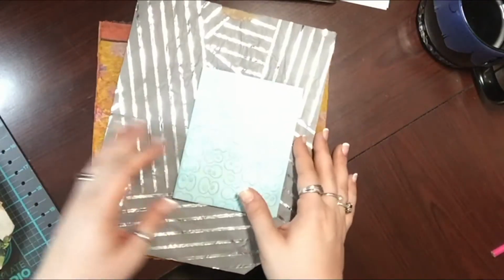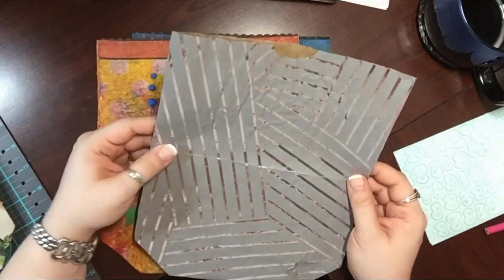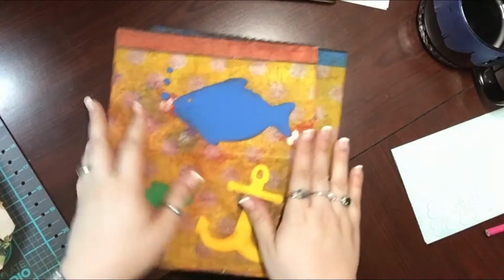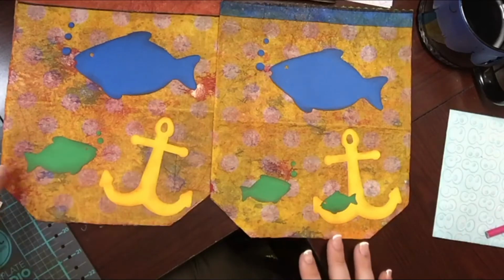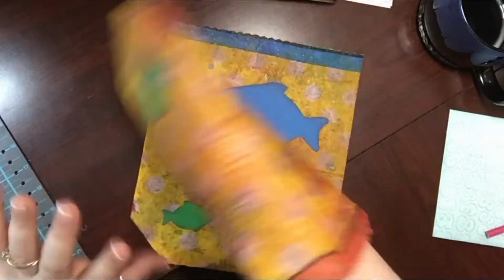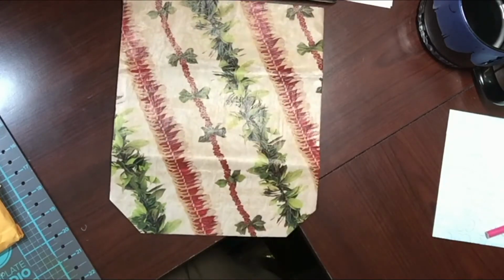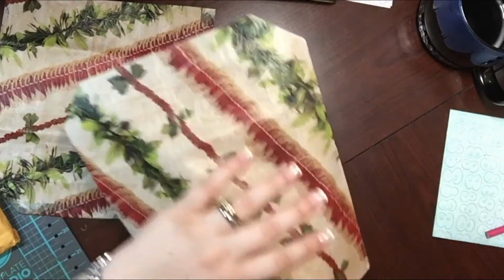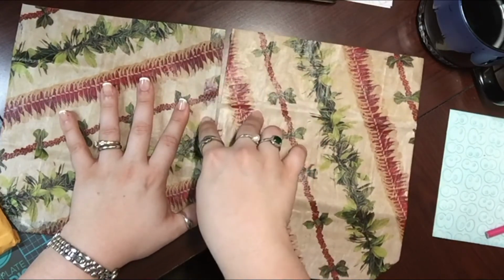May Project share bags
I look forward to seeing everyone's Beautiful crafts.